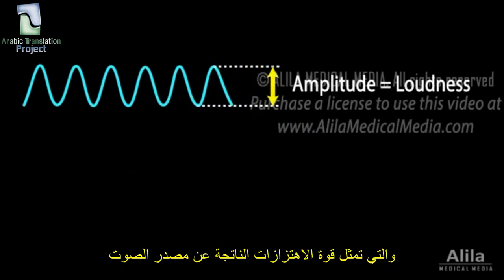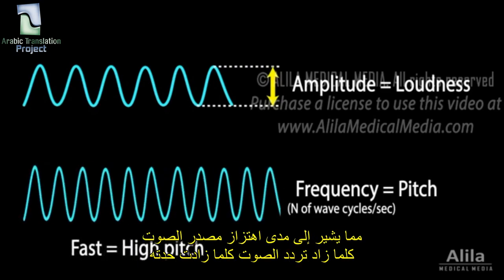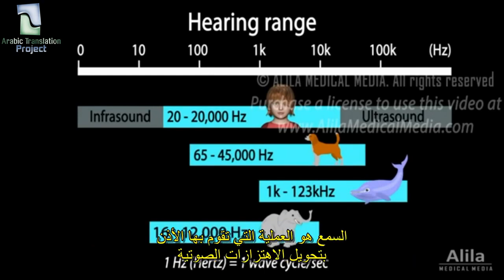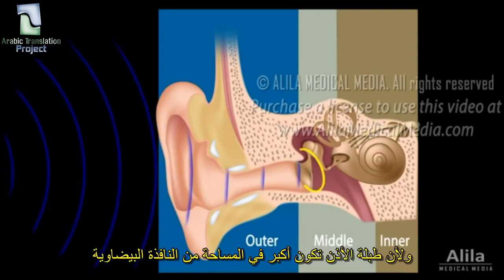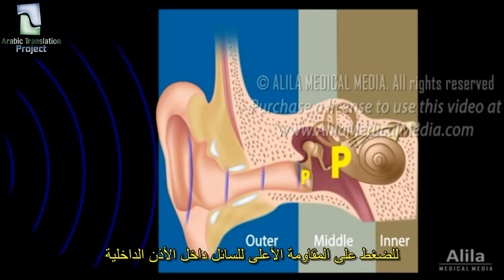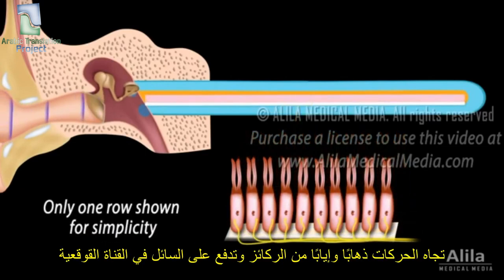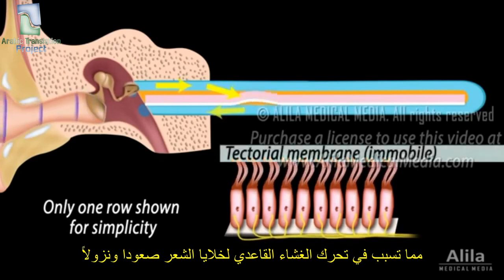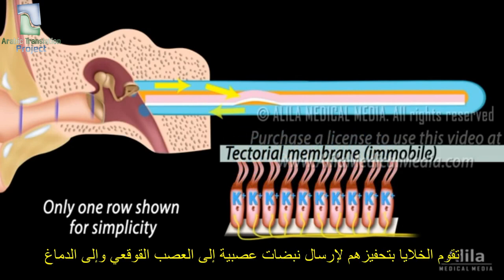كيفية قياس حاسة سمع عندك 👂🗣️